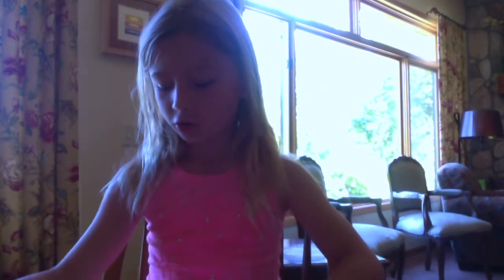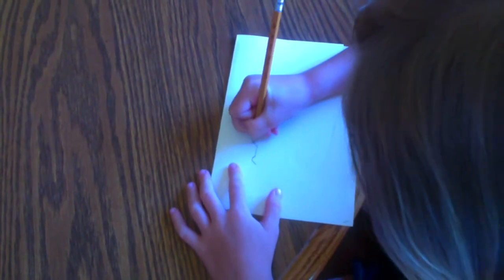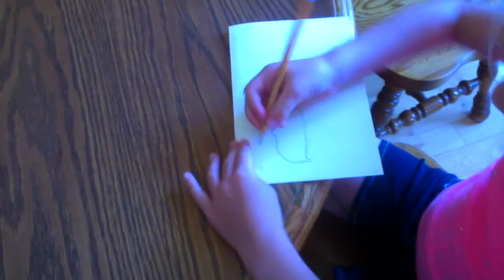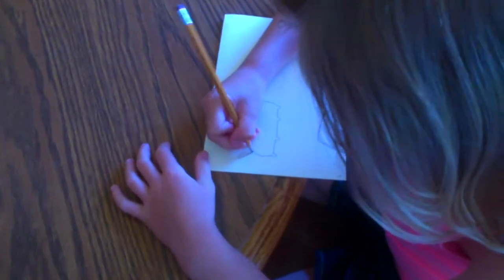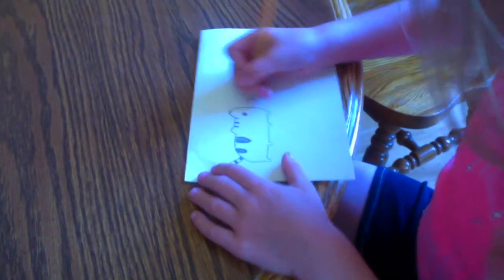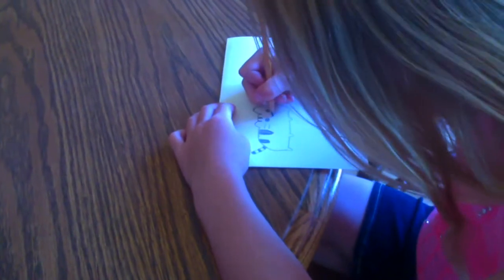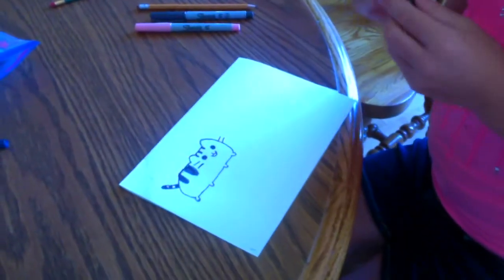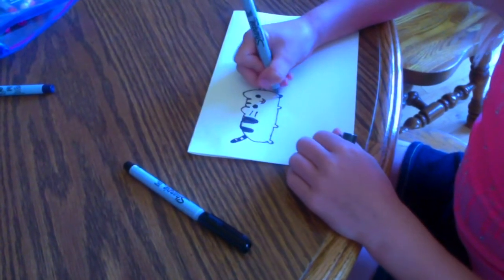diy pusheen pictiure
Super crafty cat shows you  how to draw a simple Pusheen cat, one of my favorite cats everrrr!
Apologies for the window in the background...It is our first video. :)